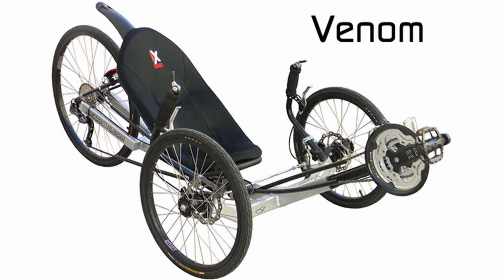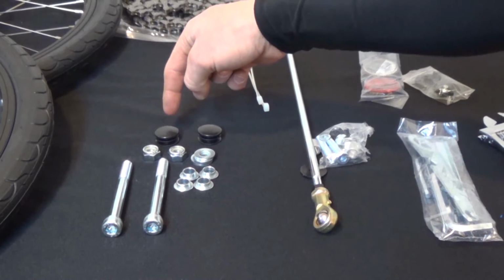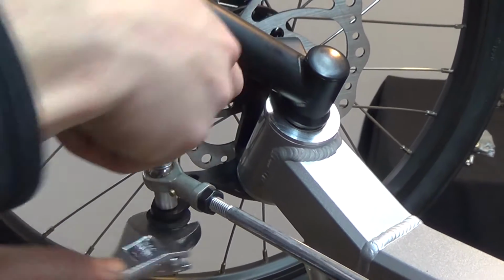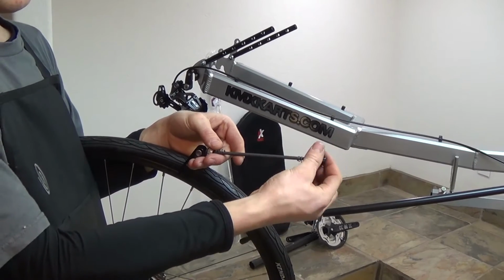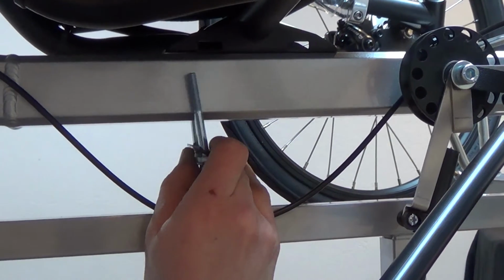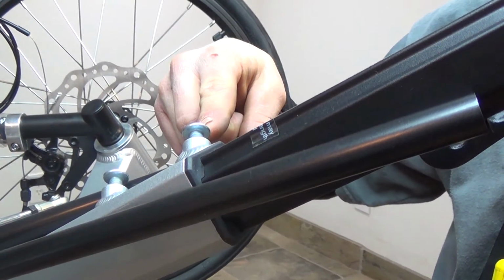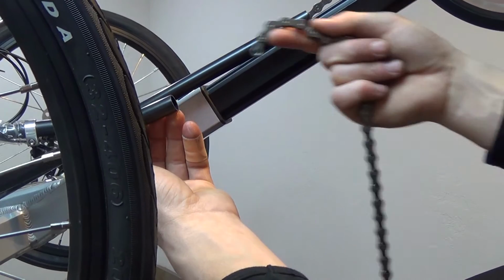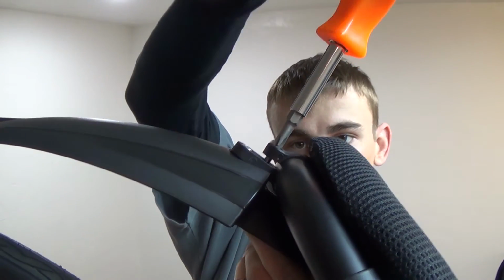KMX Venom Assembly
This is an instructional video to assemble your KMX Venom.
KMX recumbent trikes are easy to assemble with little to no technical knowledge.